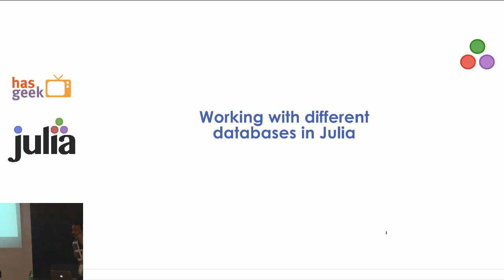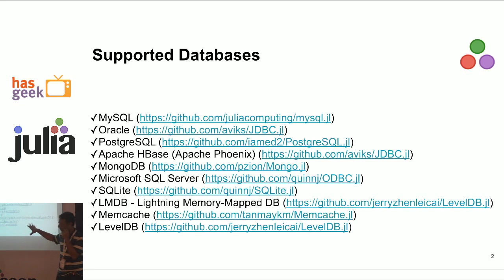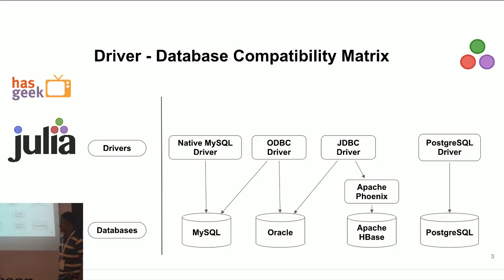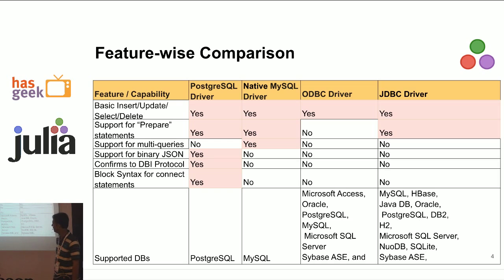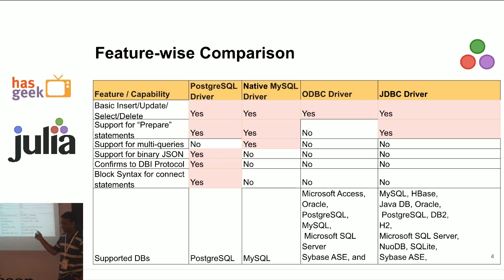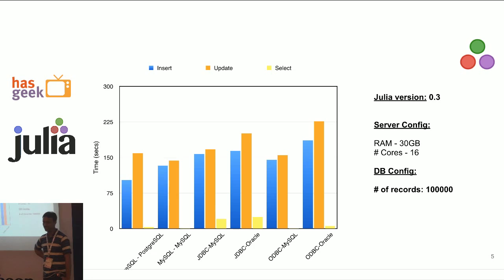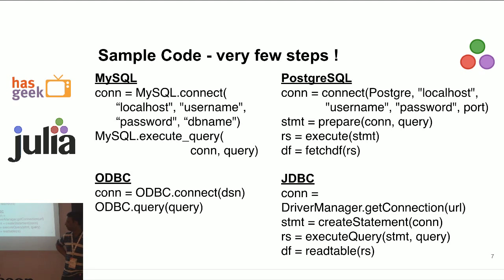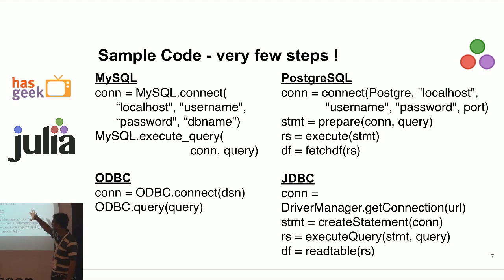Pradeep - Working with many different databases in Julia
This talk will touch upon the following:
1) Support for various databases
2) Feature-wise comparison
3) Performance of various db drivers
4) Some examples